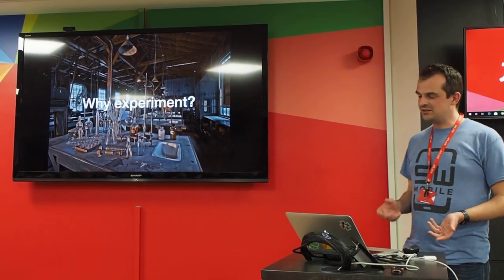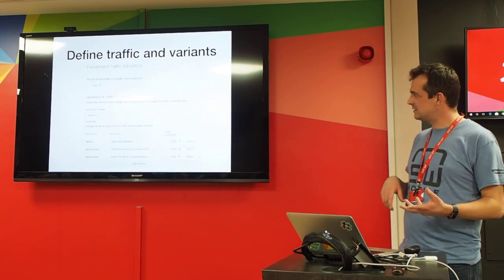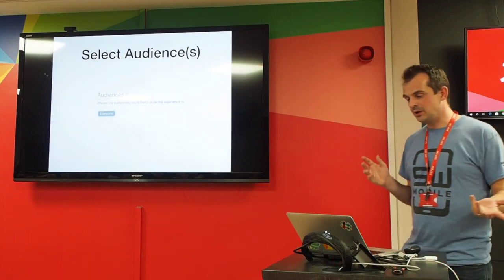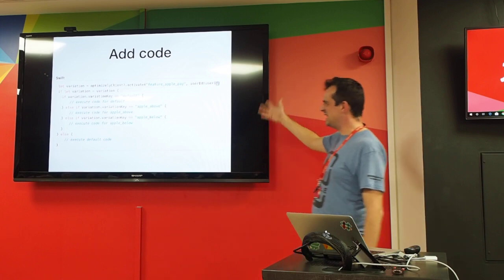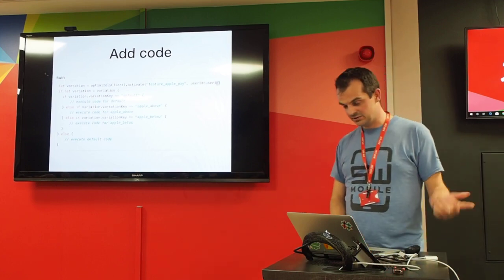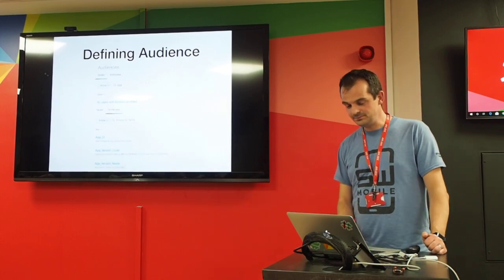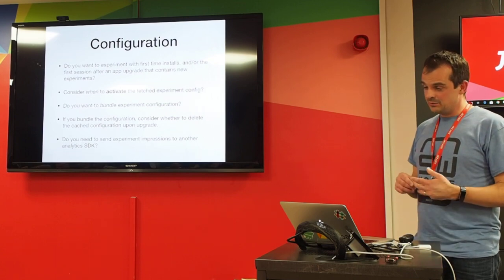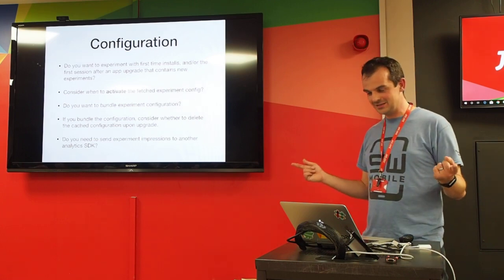App Experimentation with Optimizely X (Dave Jones)